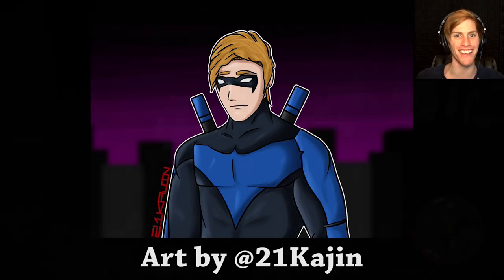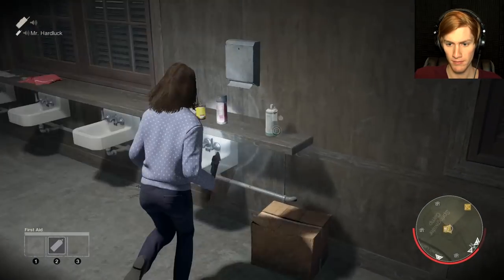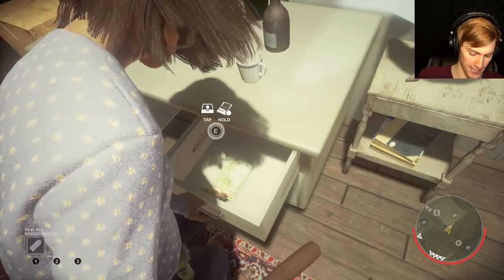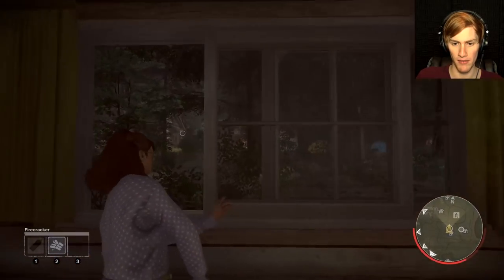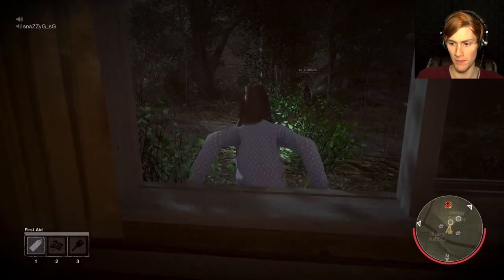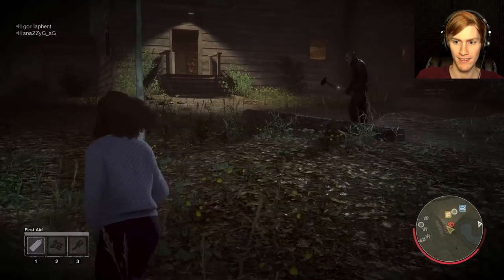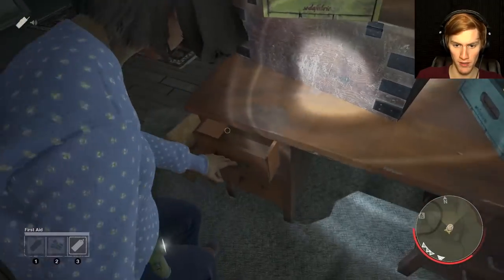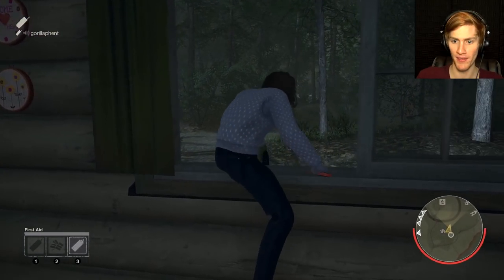THE BATMAN ESCAPE! | Friday The 13th: The Game (ft. Friends)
I'm am the hero this game deserves! It's time to become the Batman in my new video of Friday The 13th: The Game! I'll be using Retro Jason as soon as he's available today so be on the lookout for that!
Follow me on the social medias!
Send me all the things! :D
Bryce McQuaid